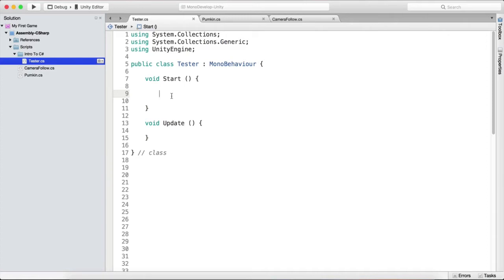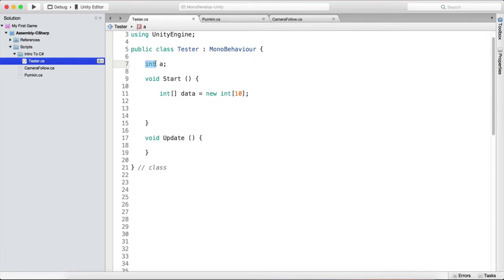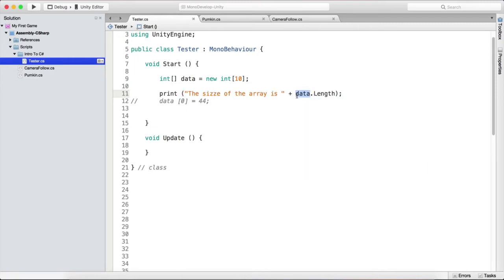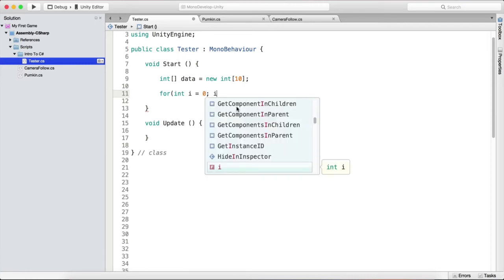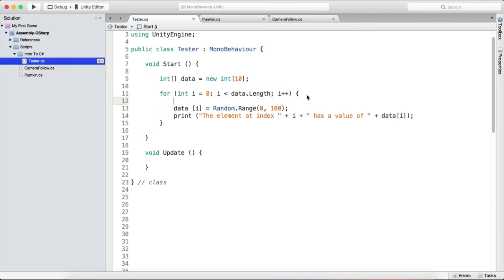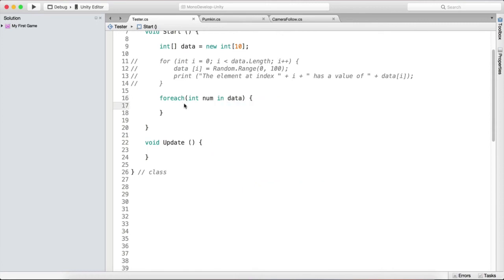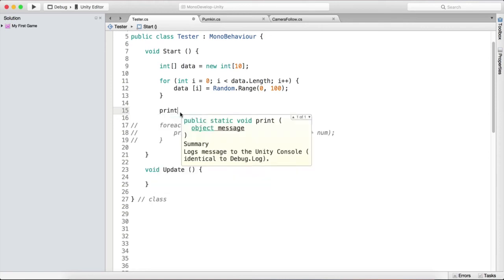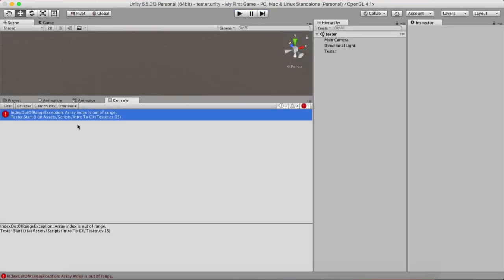11. Arrays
11.  Arrays